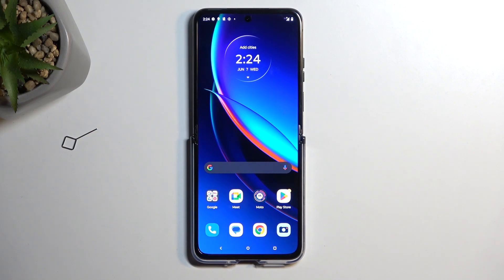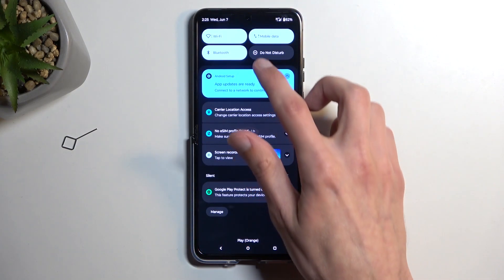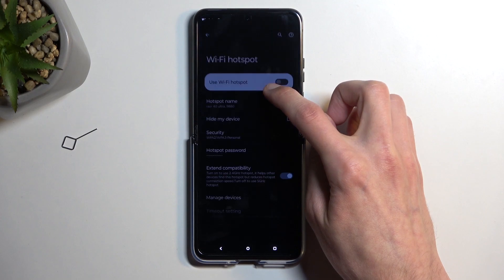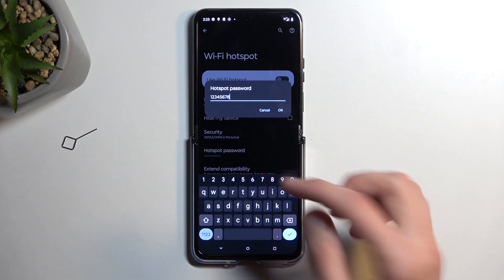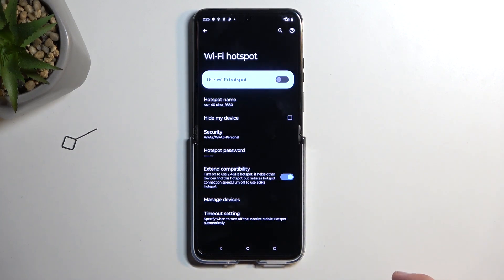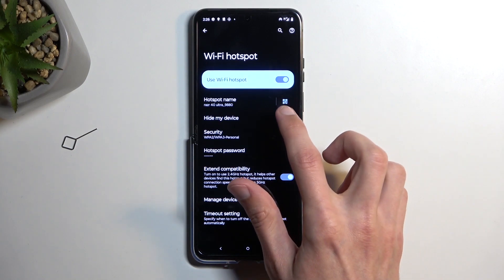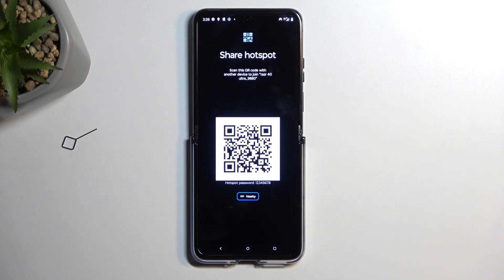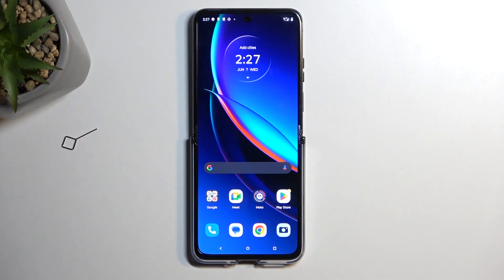How to Set Up Portable Hotspot on MOTOROLA Razr 40 Ultra?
In this tutorial video, you will learn how to set up a portable hotspot on the MOTOROLA Razr 40 Ultra smartphone. A portable hotspot, also known as a mobile hotspot, allows you to share your device's internet connection with other devices, such as laptops, tablets, or other smartphones.

How to enable mobile hotspot on MOTOROLA Razr 40 Ultra?
How to share internet connection on MOTOROLA Razr 40 Ultra?